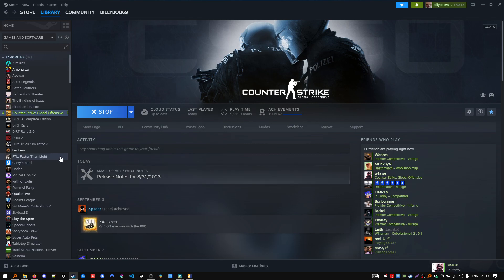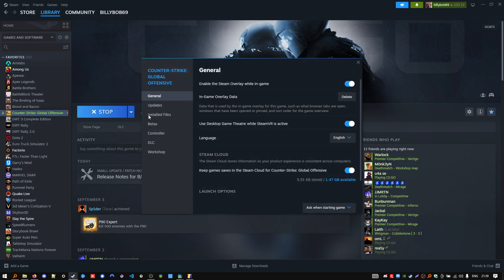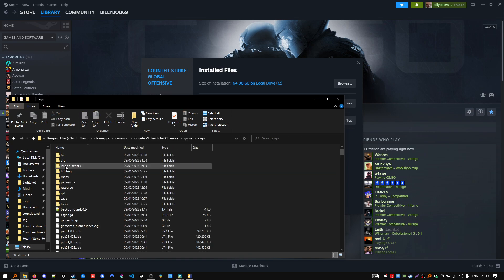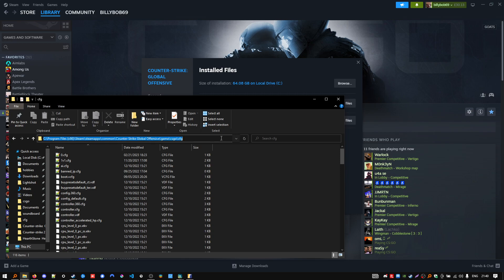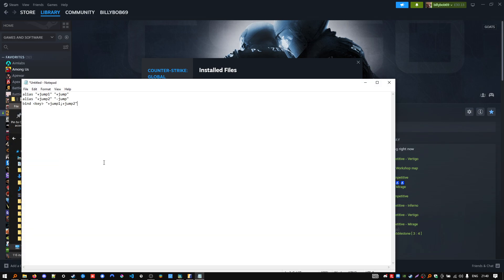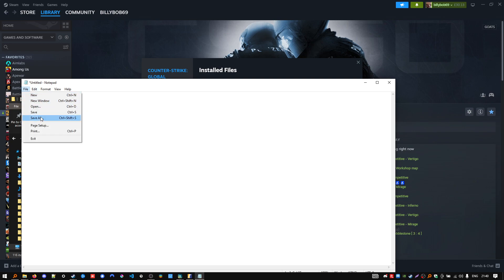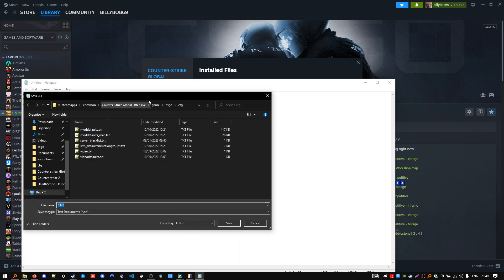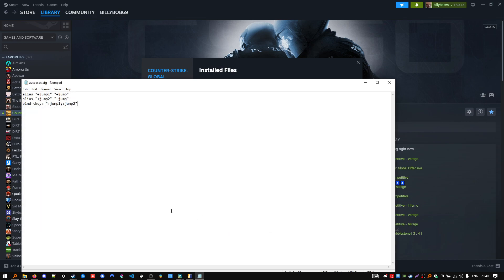How to create a CS2 autoexec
EDIT: If you already have "autoexec.cfg" there, just edit it and add these commands in, no need to delete the old one.

Not too hard, eh?

to fix jump (updated):

alias "+myjump" "+jump"
alias "-myjump" "-jump"
bind [key] "+myjump"

for a jumpthrow bind:

alias "+jt1" "+jump"
alias "+jt2" "-attack; -attack2"
alias "+jt3" "-jump"
bind [key] "+jt1; +jt2; +jt3"